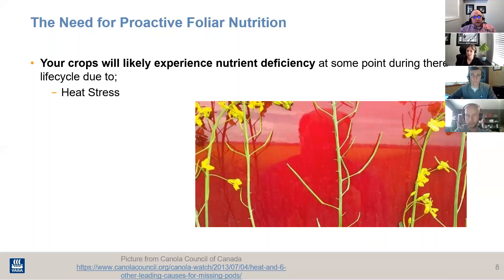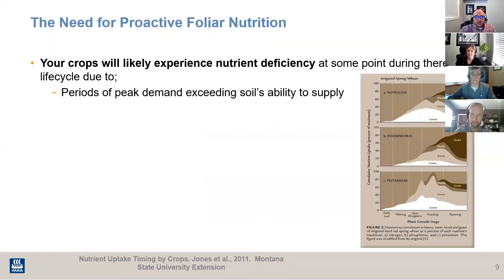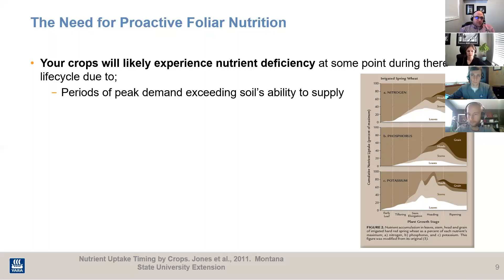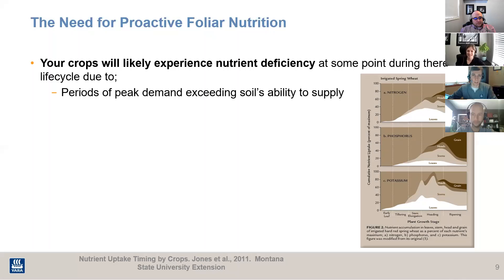Round Table- Crop Growth Peak Demands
Crop nutrition decision making can be a very in depth process. During this Yara Round Table, we discuss Proactive Foliar Nutrition and why it matters. We take a look at what impacts traditional soil applied nutrition uptake by the plant and where foliar nutrition has a fit. We also open up the discussion of shifting from a reactive to a proactive approach in applying crop nutrition.